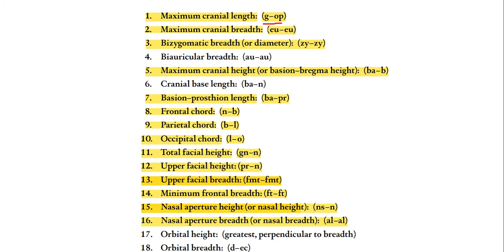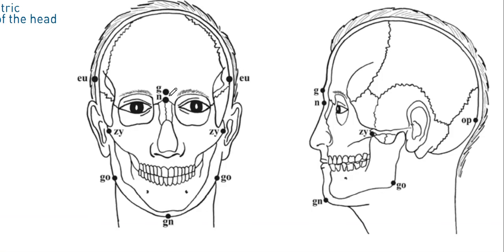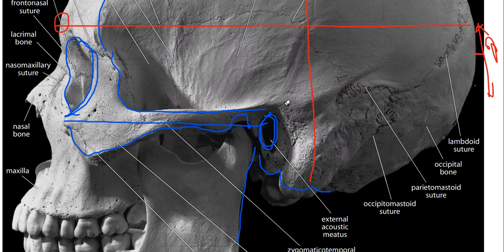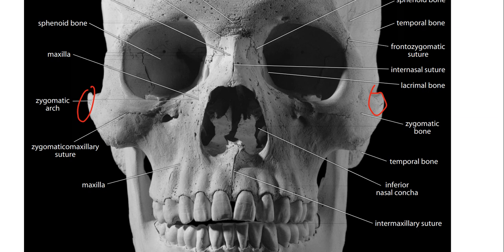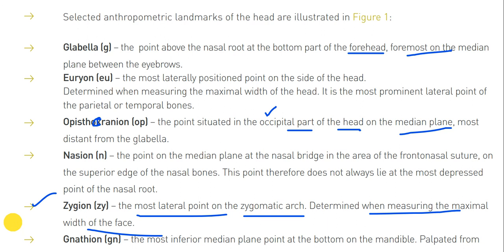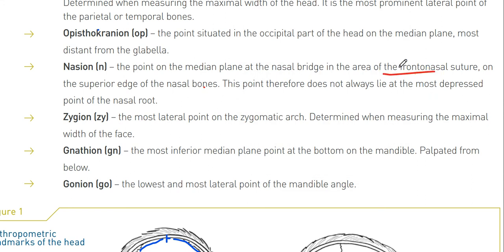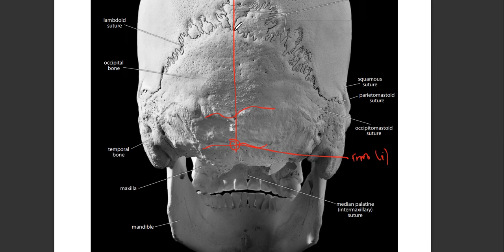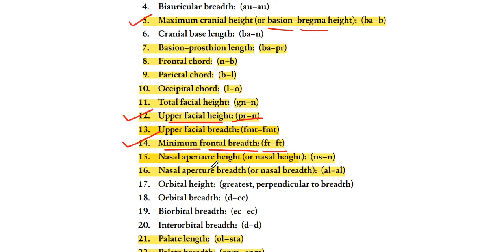Craniometric Practical- Part I